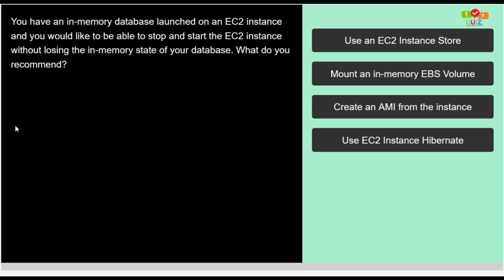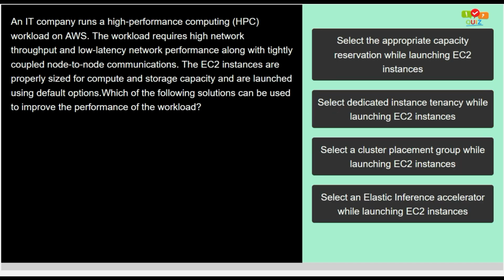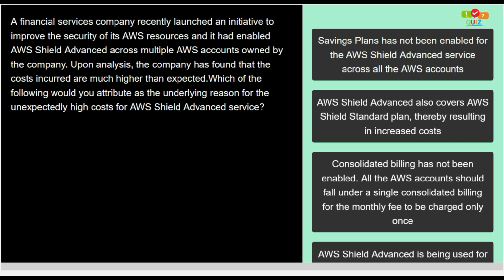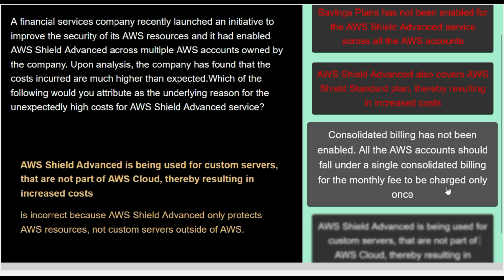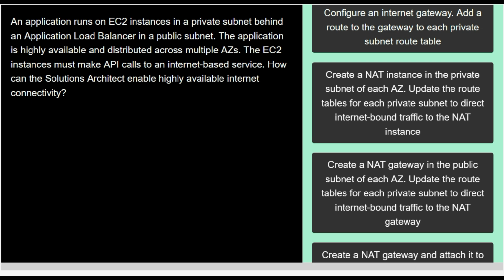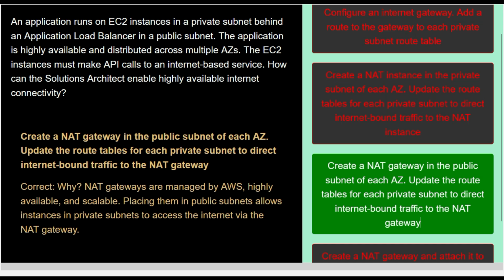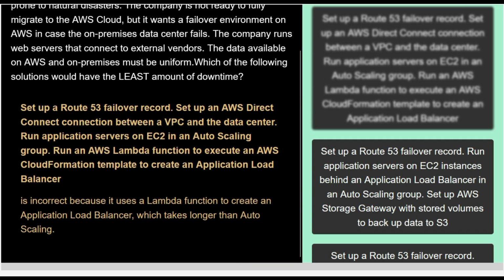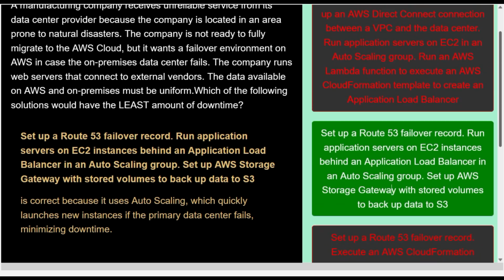#10 AWS Certified Solutions Architect - Associate Exam Questions | Session 10 | Questions 47-51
Welcome to Session 10 of our AWS Certified Solutions Architect - Associate Exam Preparation Series! 🚀

In this session, we’ll practice questions 47 to 51, covering key AWS concepts to help you ace your certification exam. Each question comes with detailed answers and explanations to strengthen your understanding of AWS services and architecture.

🔑 What you’ll learn in this session:

    Deep dive into real AWS exam-style questions.
    Practical tips for mastering key topics in the AWS Certified Solutions Architect - Associate exam.
    Clear and concise explanations for every question.

This series is designed to help you confidently prepare for the AWS Certified Solutions Architect - Associate exam. Whether you're revising or learning new concepts, these curated questions and answers will guide you toward success.

🎯 Highlights:
✅ 5 AWS Certified Solutions Architect - Associate exam questions.
✅ Detailed explanations for all answers.
✅ Boost your confidence with exam-focused practice.

📌 Playlist Alert:
Missed previous sessions? Start your journey here:

📚 Keywords to rank higher:
AWS Certified Solutions Architect Associate Exam Questions, AWS Certification Practice, AWS Solutions Architect Preparation, AWS Exam Tips, AWS Practice Questions, AMG Cloud.